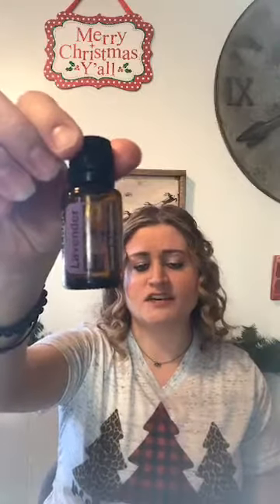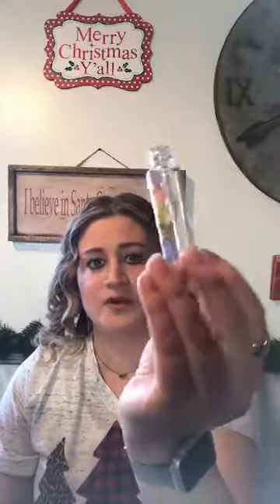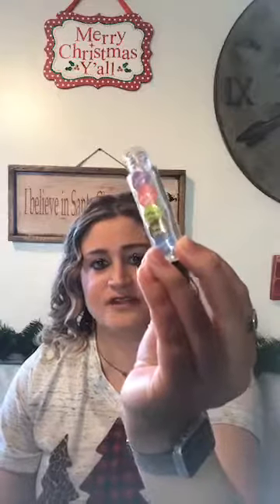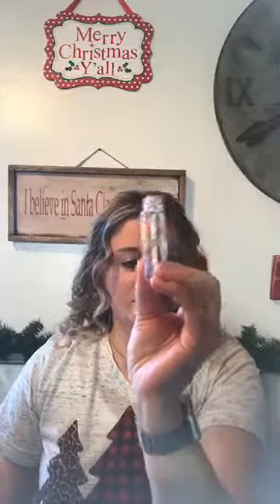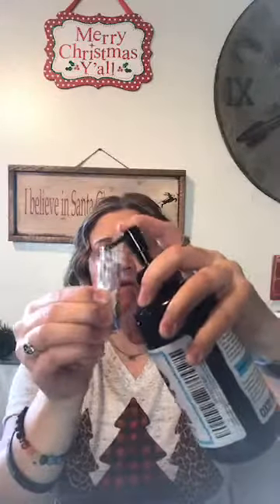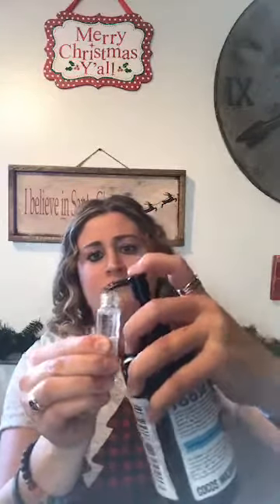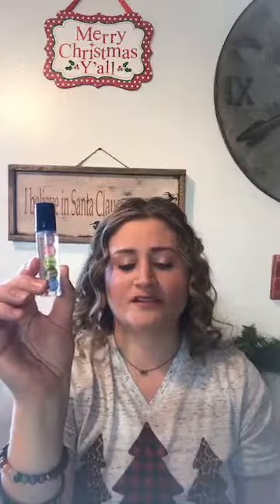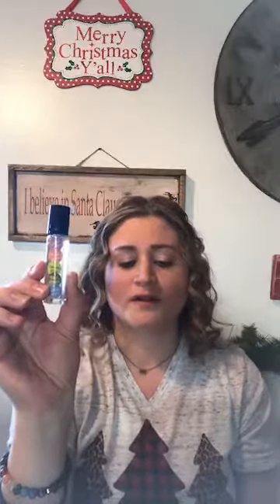Essential Oils for Aches and Discomfort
In this class, I go over natural ways to manage aches and discomforts with essential oils and Demo a recipe for ache away roller blend.